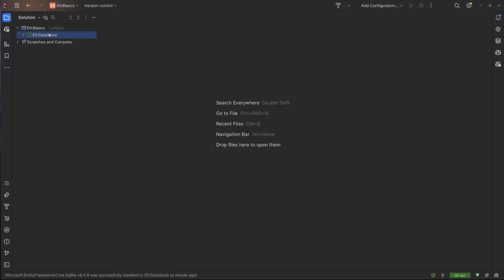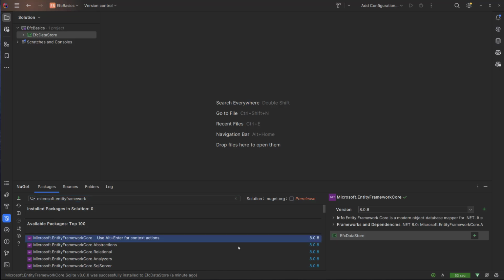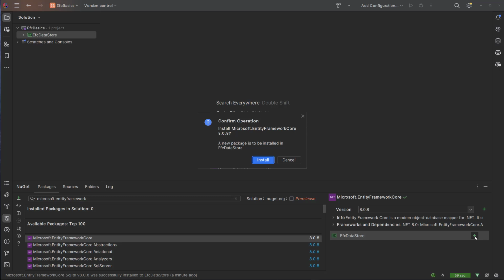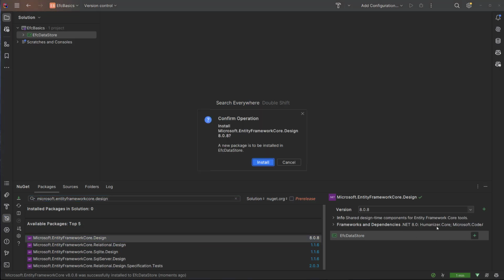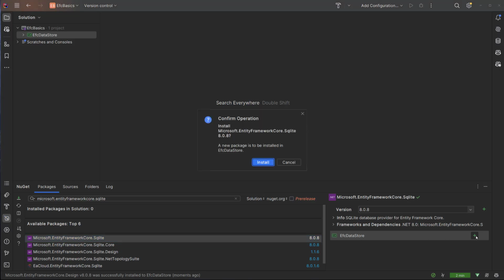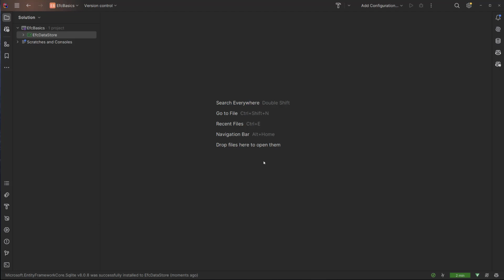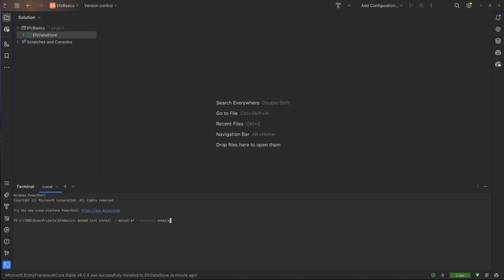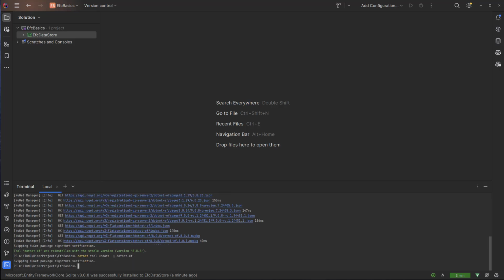EFC Basics 2 - Setting up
Adding EFC packages to your project, and installing EF CLI tools